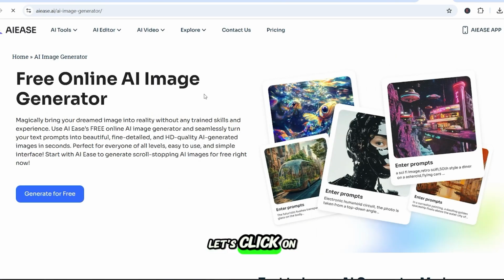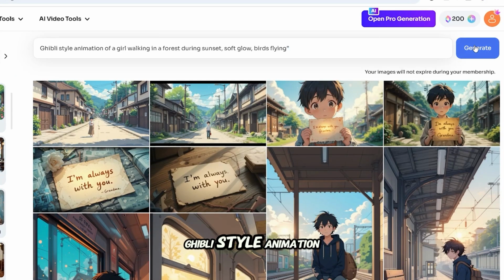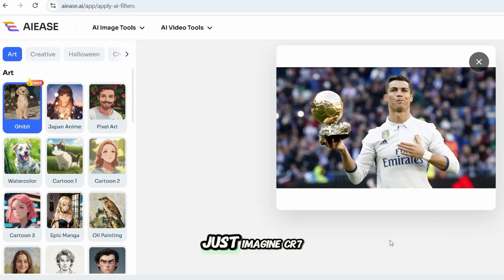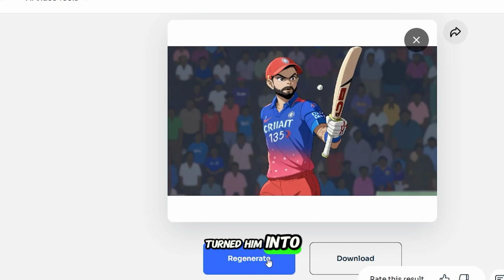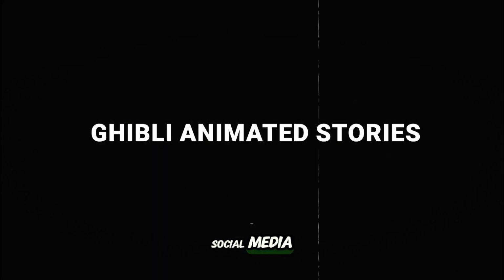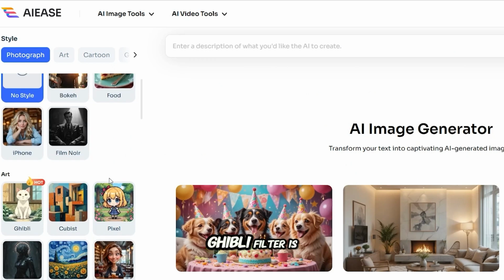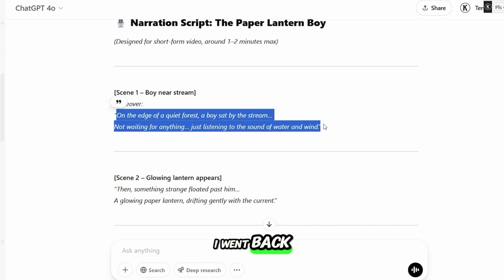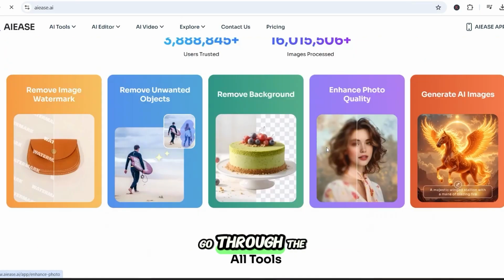How to Create UNIQUE Ghibli Animated Stories with AI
🤑 Make $10,000/Month with Viral AI-Generated Animated Stories
In this video, I'll show you, how to create stunning animated videos using AI tools — step by step. I’ll show you exactly how to make content for YouTube that grabs attention and gets views.